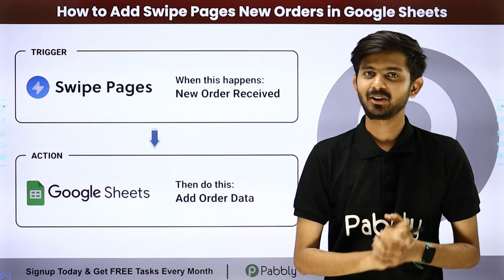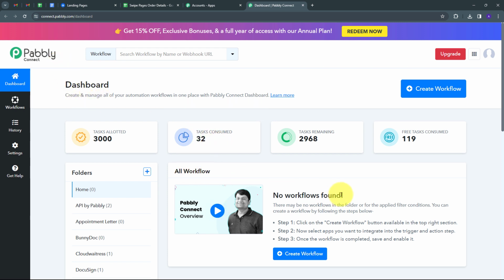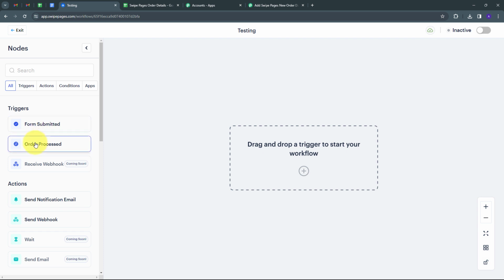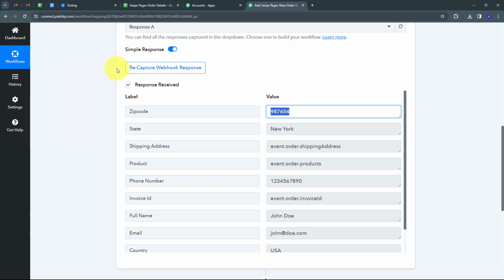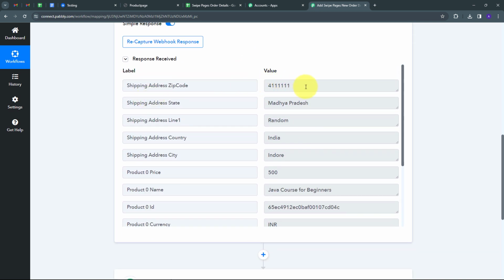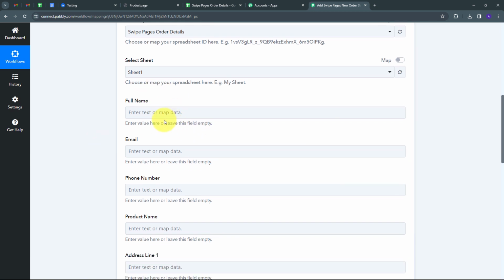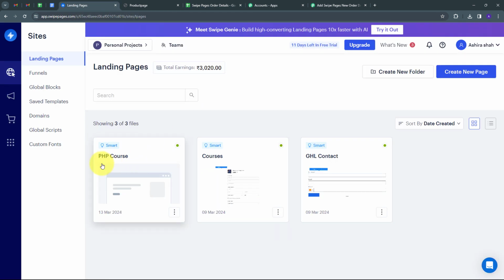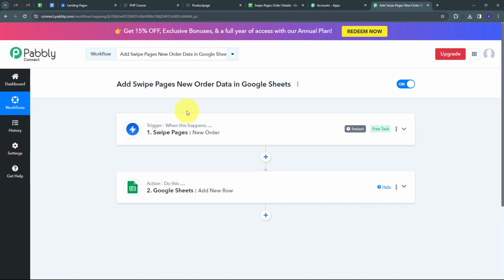How to Add Swipe Pages New Orders in Google Sheets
In this tutorial, we'll show you how to automatically add new orders from Swipe Pages to Google Sheets using Pabbly Connect. Swipe Pages is a platform for creating landing pages, and by integrating it with Google Sheets, you can efficiently manage your orders and streamline your workflow.

Discover how to set up an automated workflow that detects new orders placed on Swipe Pages and automatically adds them to a Google Sheets spreadsheet. We'll walk you through the process step by step, from configuring triggers to mapping order details to specific columns in Google Sheets.

Learn the step-by-step process of configuring triggers in Pabbly Connect to detect new orders in Swipe Pages. We'll guide you through the actions needed to extract relevant order details, such as customer information and order items, and add them to your Google Sheets spreadsheet, ensuring that your order records are always up-to-date.

Experience the benefits of automating your order management process. By integrating Swipe Pages with Google Sheets through Pabbly Connect, you'll save time and effort on manual data entry, while ensuring accuracy and consistency in your order records.

Join us as we empower you to streamline your order management process and improve efficiency in your business operations. With this automated solution, you'll be able to keep track of your orders seamlessly and focus on delivering exceptional service to your customers.

1. Automation: Pabbly Connect offers automation capabilities that can help you automate mundane and repetitive tasks. This allows you to save time, money and resources.

2. Integration: Pabbly Connect provides a wide range of integrations so that you can connect different web services with each other. This helps you to create smarter workflow processes and make your business more efficient.

3. Security: Pabbly Connect takes security seriously and provides an industry-standard security system to protect your data and applications.

4. Scalability: Pabbly Connect is highly scalable and allows you to easily add new applications and services to your workflow.

 5. Cost-effective: Pabbly Connect is cost-effective and provides plans for different business sizes.